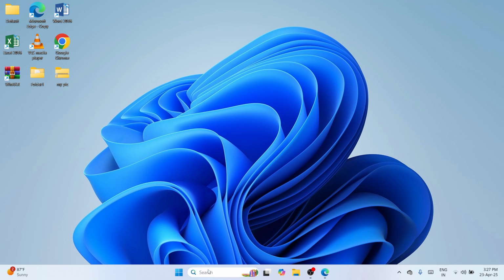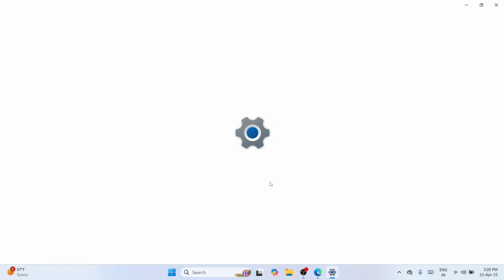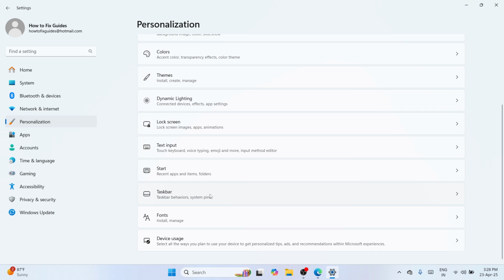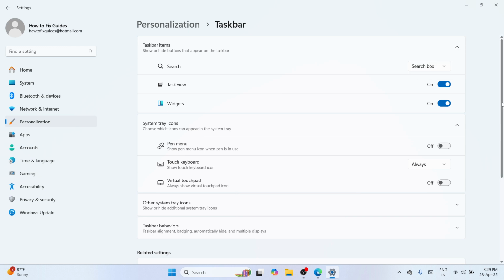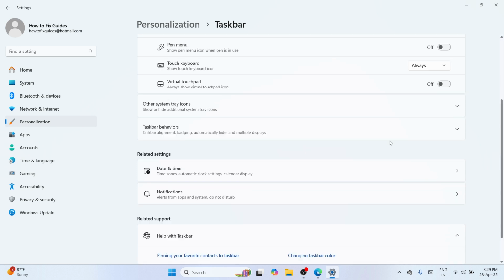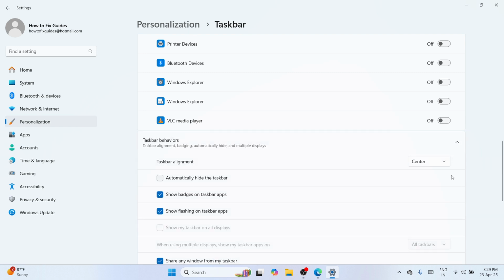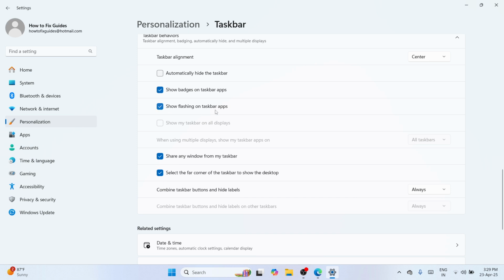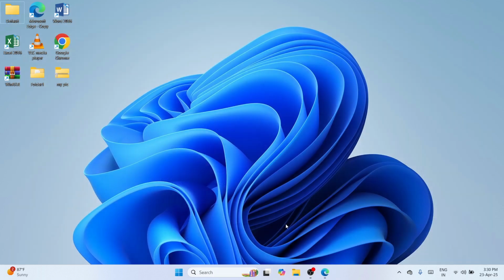EASY TUTORIAL On How Restore Taskbar To Default Settings In Windows 11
In this easy tutorial, we'll show you how to **restore the taskbar to its default settings** in Windows 11. Follow these simple steps to fix any taskbar issues and bring it back to its original look and feel. A quick guide to get your taskbar back in shape!